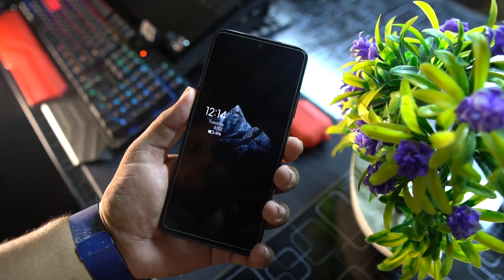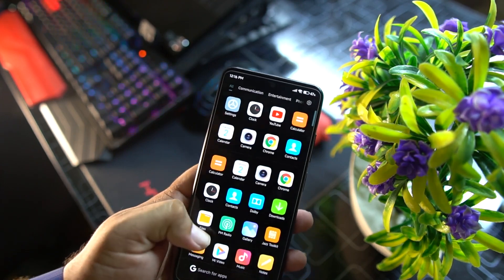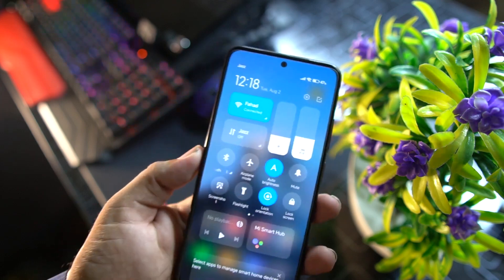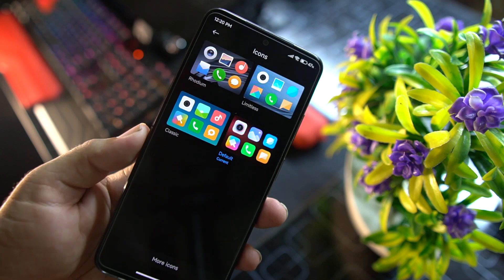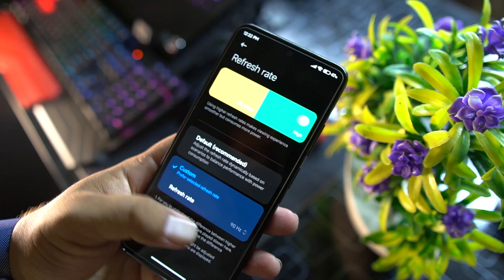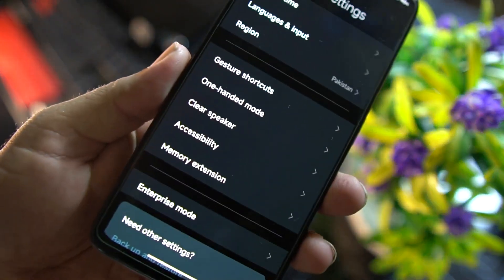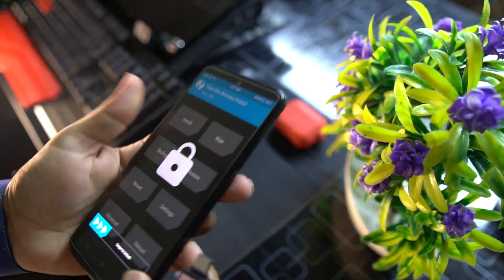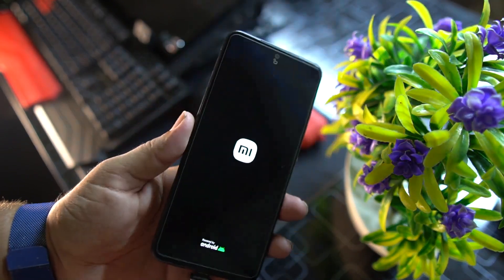Raven Ui for Redmi Note 11 (Spes/n) | MIUI Based Rom but Better and Smoother them MIUI 13 🔥❤️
Android 12
Device : Redmi Note 11 ( spes/n )
Build date : 28/07/’22

Credit: Special thanks to Kakashi.
By @rn11lover

No Bugs At All.